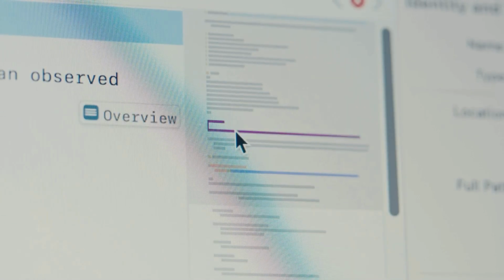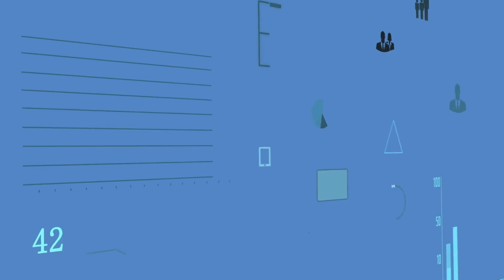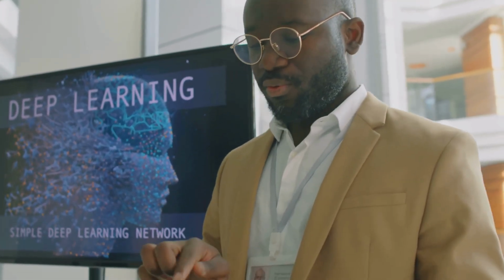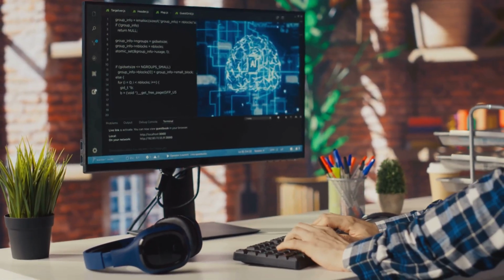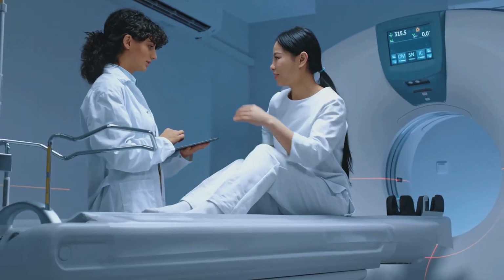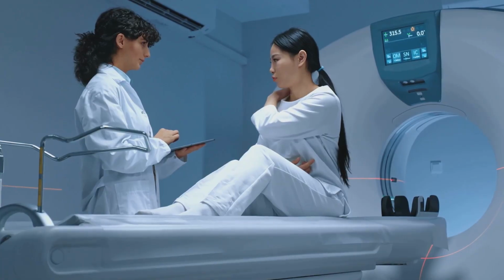What Deep Learning Engineers Actually Do: Crash Course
Deep Learning Engineers

Deep Learning Engineers are specialized AI professionals who design, build, train, and improve deep neural network systems that allow computers to learn patterns from massive amounts of data. These engineers work on advanced technologies such as image recognition, speech recognition, robotics, self-driving cars, recommendation systems, medical AI, and large language models like ChatGPT.

What Deep Learning Engineers Do

Build and train neural network models
Develop artificial intelligence systems
Work with machine learning frameworks
Analyze large datasets
Improve AI accuracy and performance
Deploy AI models into real-world applications
Optimize algorithms for speed and efficiency
Collaborate with software engineers and data scientists

Skills Needed

Python programming
Neural networks and AI architecture
Data analysis
Cloud computing
Problem-solving skills
Knowledge of AI frameworks

Popular Tools & Frameworks

TensorFlow
PyTorch
Keras
OpenAI
NVIDIA CUDA

Industries Hiring Deep Learning Engineers

Healthcare
Finance
Robotics
Automotive
Gaming
Cybersecurity
E-commerce
Agriculture
Defense

Example Career Titles

AI Engineer
NLP Engineer
Robotics AI Engineer
Data Scientist
AI Research Engineer

Average Salary

Deep Learning Engineers are among the highest-paid technology professionals. Salaries often range from:
Entry Level: $90,000–$130,000
Mid-Level: $130,000–$200,000
Senior/Research Roles: $200,000+

Companies Known for AI & Deep Learning

OpenAI
Google DeepMind
Meta AI
Microsoft AI
NVIDIA
Amazon Web Services AI
Education Path
Many Deep Learning Engineers study:
Computer Science
Artificial Intelligence
Data Science
Mathematics
Software Engineering
Some professionals are self-taught through online courses, certifications, coding projects, and AI competitions.

Why This Career Is Growing

Deep learning is powering the future of:
Self-driving vehicles
Smart assistants
AI-generated content
Medical diagnostics
Financial prediction systems
Advanced robotics
Personalized recommendations

As AI continues to expand worldwide, Deep Learning Engineers are becoming critical to innovation across nearly every industry.

00:00:00 Building Intelligent Systems
00:00:37 Where It Matters
00:01:09 Core Applications of Deep Learning
00:01:56 From Data to Deployment — A Day in the Life
00:02:41 Deploying Value
00:03:19 Essential Skills and Your Path
00:04:03 Teamwork, Ethics, and the Future